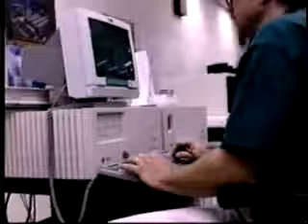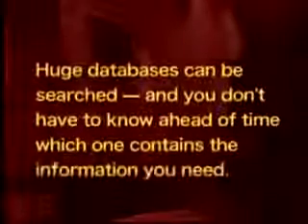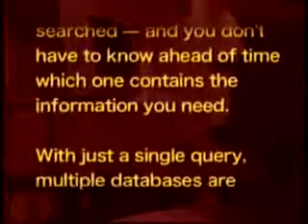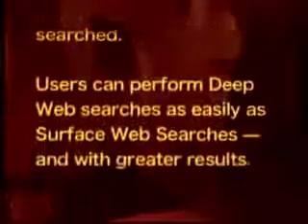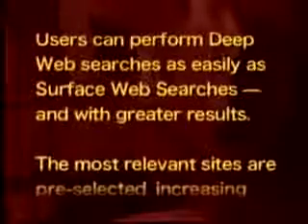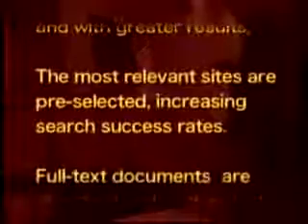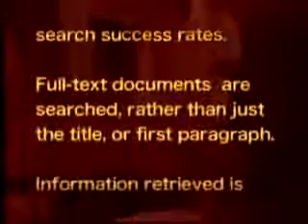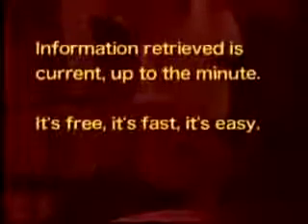The Deep Web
The Deep Web (also called Deepnet, the invisible Web, DarkNet, Undernet, or the hidden Web) refers to World Wide Web content that is not part of the Surface Web, which is indexed by standard search engines.
The deep web is usually defined as the content on the Web not accessible through a search on general search engines. This content is sometimes also referred to as the hidden or invisible web.

The Web is a complex entity that contains information from a variety of source types and includes an evolving mix of different file types and media. It is much more than static, self-contained Web pages. In fact, the part of the Web that is not static, and is served dynamically "on the fly," is far larger than the static documents that many associate with the Web.

The concept of the deep Web is becoming more complex as search engines have found ways to integrate deep Web content into their central search function. This includes everything from airline flights to news to stock quotations to addresses to maps to activities on Facebook accounts. In the screenshot below, notice the various deep Web sources offered by Google, including images, maps, news, video, shopping, scholarly content, blogs, and so on. However, even a search engine as far-reaching as Google provides access to only a very small part of the deep Web.